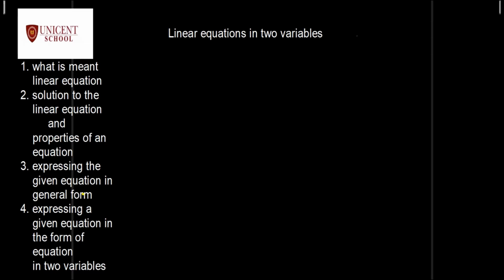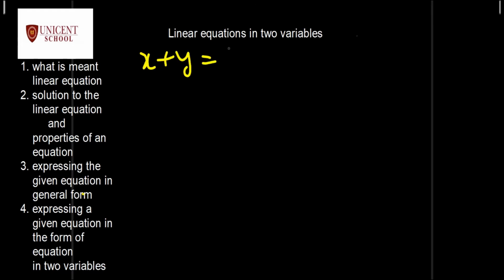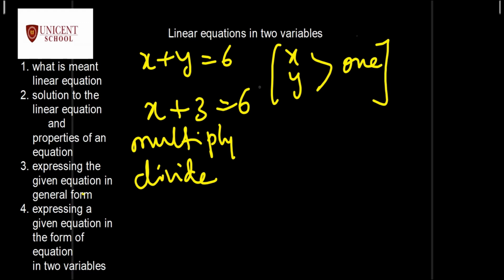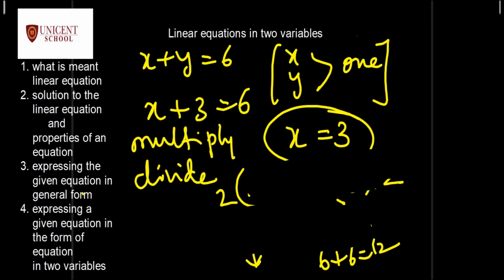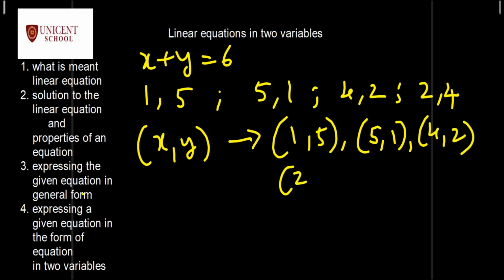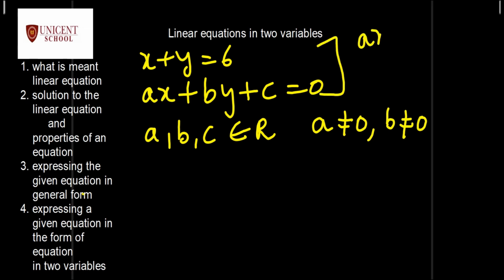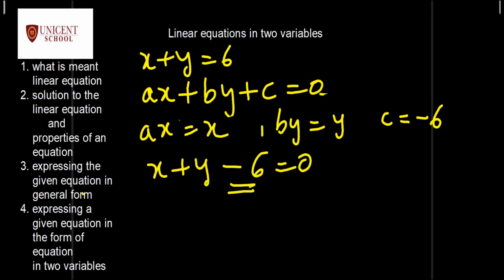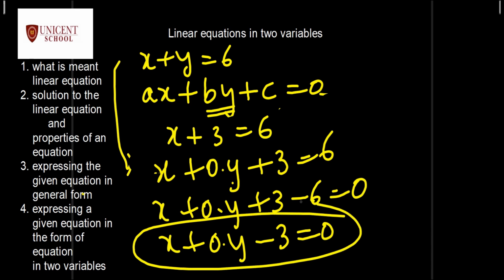Class IX:Maths, Linear Equations in two variables (Session 1)